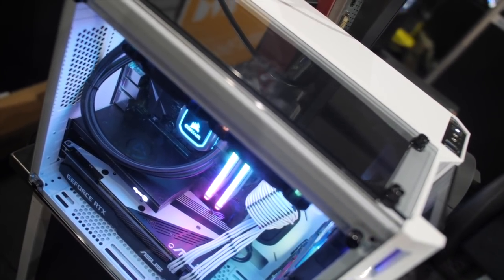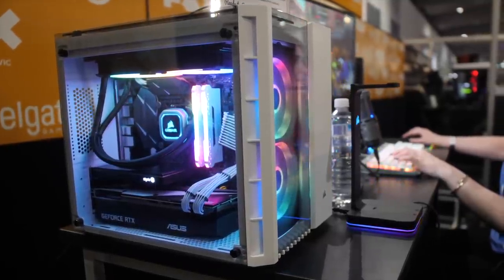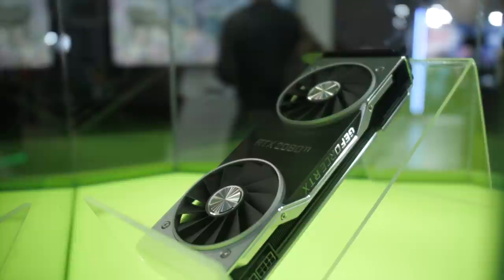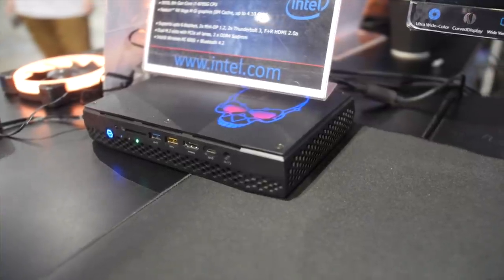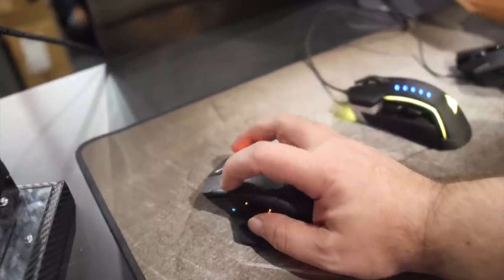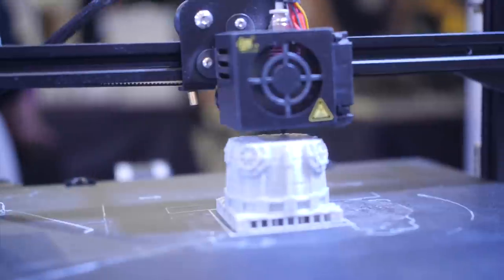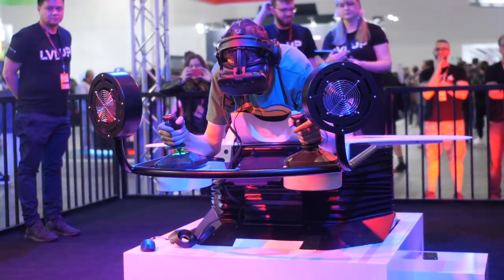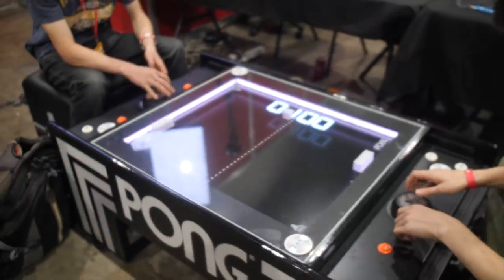❤️17 BEST THINGS On The Show Floor at PAXAUS ❤️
Blunty Talks 17 BEST THINGS from paxaus